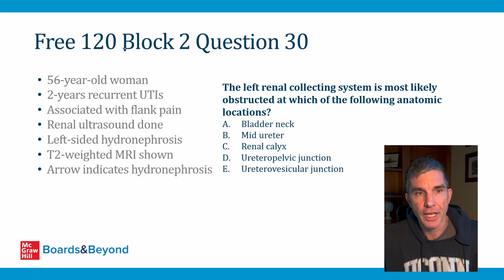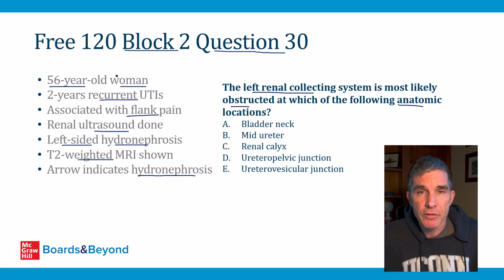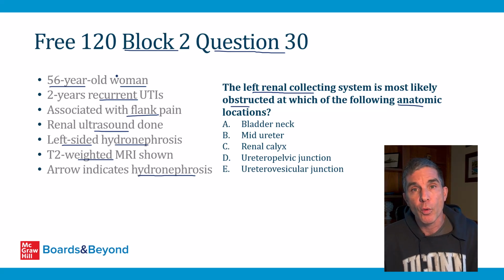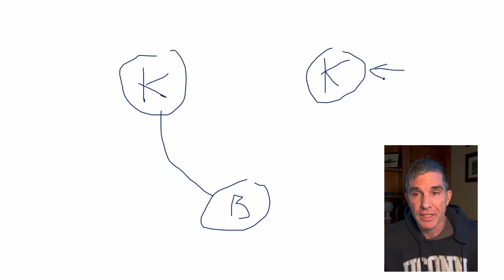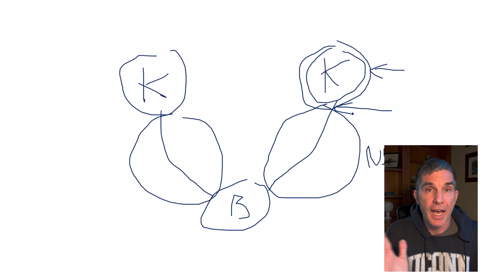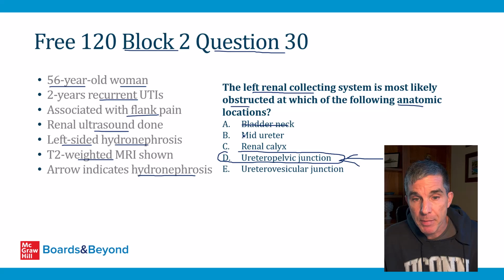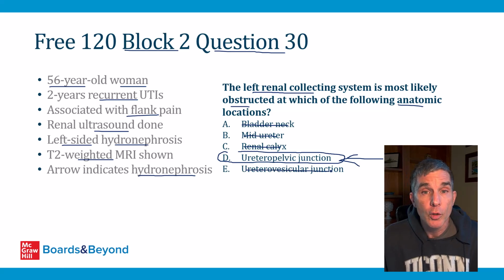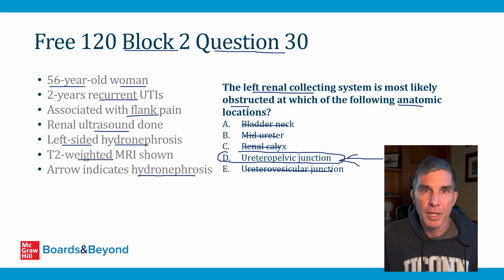Free 120 Block 2 Q30